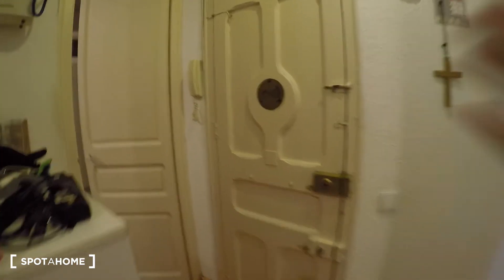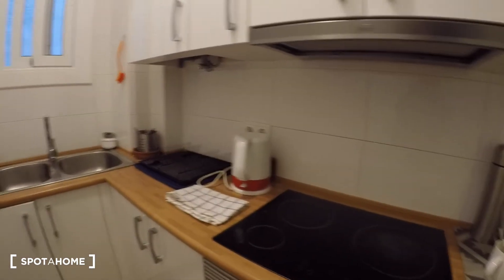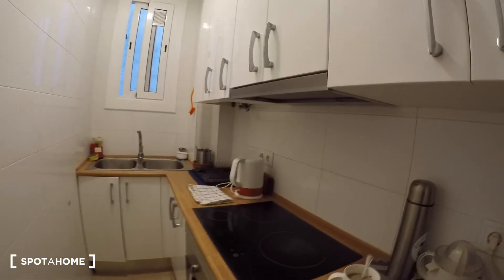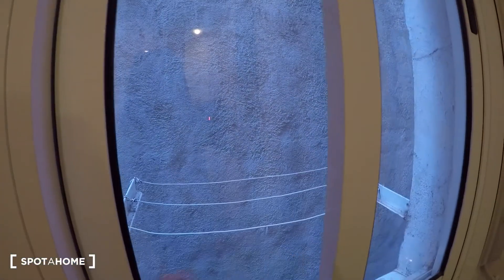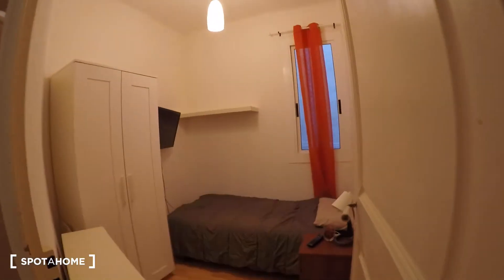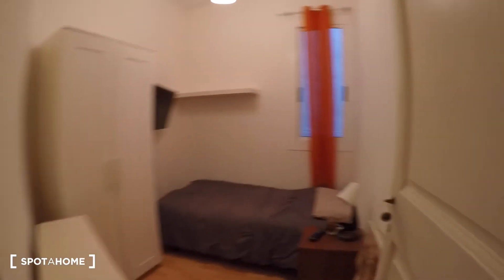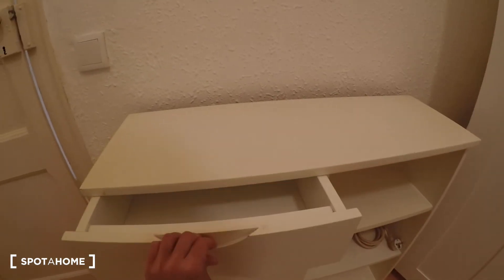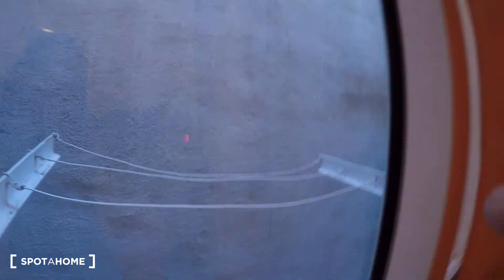Rooms for rent in furnished 2-bedroom apartment in Eixample Dreta - Spotahome (ref 393033)